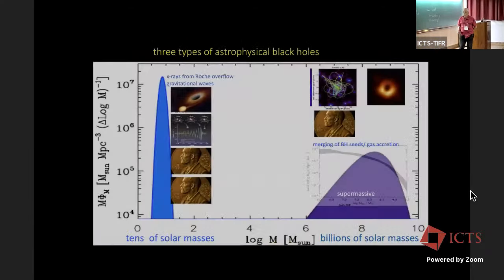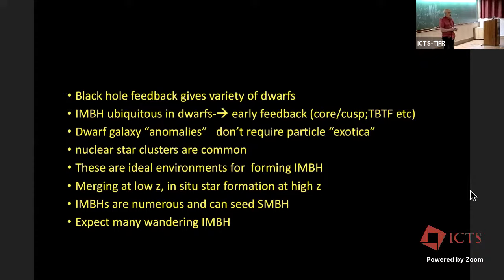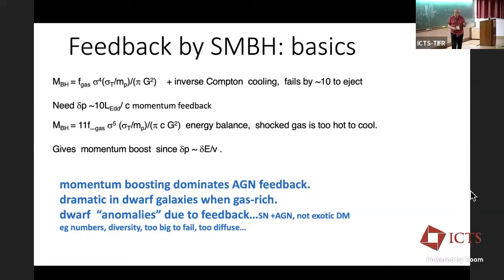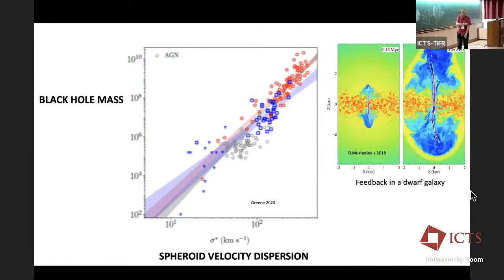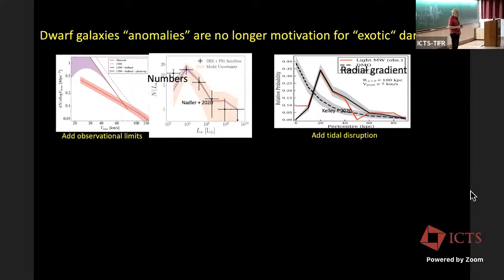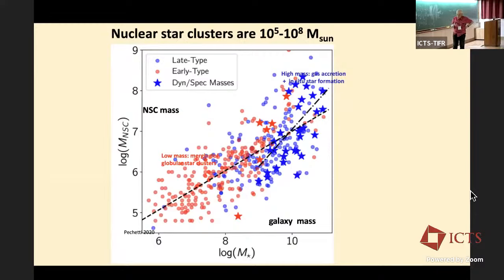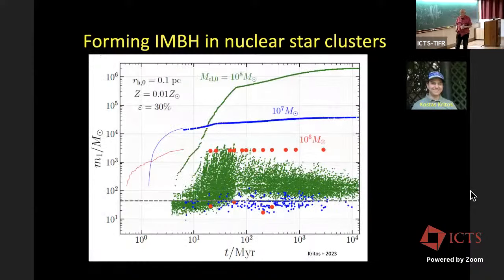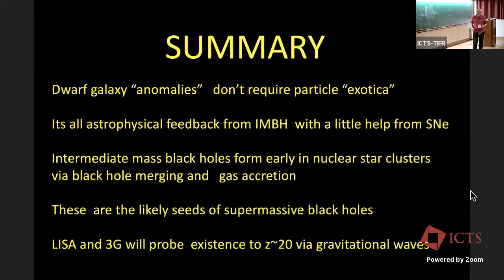From nuclear star clusters to intermediate-mass black holes (Lecture 2) by Joseph Silk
INFOSYS-ICTS CHANDRASEKHAR LECTURES

THE FUTURE OF COSMOLOGY

SPEAKER: Joseph Silk (The Institut d'Astrophysique de Paris, France and Johns Hopkins University, USA)

DATE: 01 May 2023, 16:00 to 17:00

Lecture 1: Monday, 01 May 2023 at 16:00 hrs

Title: The Future of Cosmology

Abstract: I will review the prospects for future progress in cosmology. I will give examples of futuristic lunar experiments. One seeks the dark ages signature via low-frequency radio astronomy on the far side of the Moon, This could provide a  robust probe of our cosmic origins via inflation. Such concepts could be implemented in the coming decades of lunar exploration.

Lecture 2: Tuesday, 02 May 2023 at 16:00 hrs

Title: From nuclear star clusters  to intermediate-mass black holes

Abstract: Nuclear star clusters can be the missing link in the formation of massive black holes.  Million solar mass black holes can form within 100 Myr in the heaviest and most compact nuclear star clusters.  There are potential gravitational-wave signatures of the massive black-hole formation process.

About the speaker: Joseph Silk is currently Professor of Physics at the Institut d'astrophysique de Paris (IAP) and Homewood Professor of Physics and Astronomy at Johns Hopkins University. Previously, he was the Savilian Chair of Astronomy at the University of Oxford, and Chair of Astronomy at Berkeley. He was also professor at Gresham College, UK during 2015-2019. Prof Silk did his Mathematical Tripos at the University of Cambridge (1960–1963), and then his PhD in Astronomy from Harvard in 1968, following which he took up his first post at Berkeley in 1970. Prof Silk has worked on many areas in cosmology and astrophysics, especially on the physics of CMB, the formation of galaxies, the baryonic processes affecting structure formation, and dark matter from different perspectives. The fundamental process of ‘Silk damping’ in CMB anisotropies bears his name. He is a member of the American Physical Society, the American Academy of Arts and Sciences, the Royal Society, and the US National Academy of Sciences. His many awards and honours include the Gold Medal of the Royal Astronomical Society (2008), the Balzan Prize (2011), the Henry Norris Russel lectureship (2018), and the Gruber Prize in Cosmology (2019).

This lecture is part of the program "Largest Cosmological Surveys and Big Data Science".